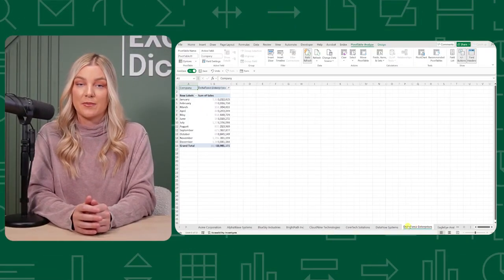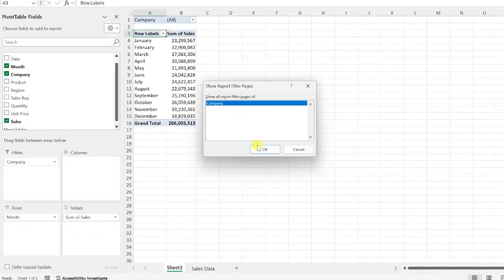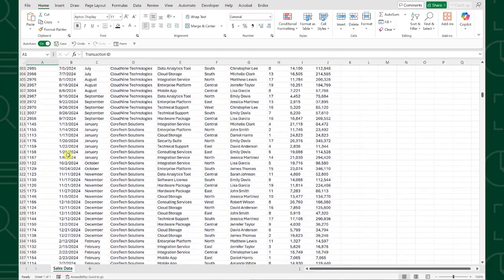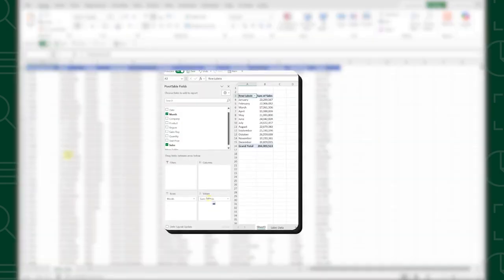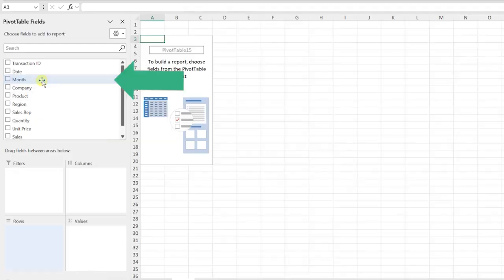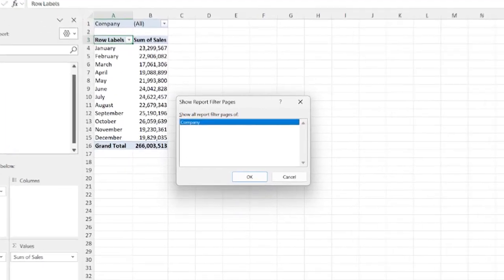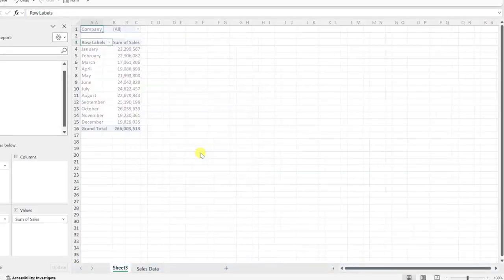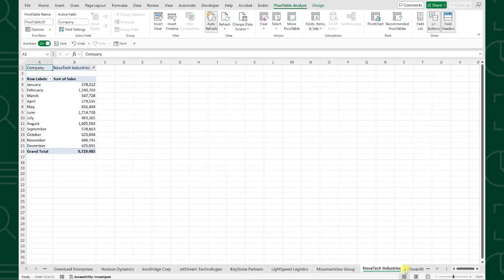Create Multiple Pivot Tables in Seconds with This Hidden Excel Trick! 🤯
Want to create multiple Pivot Table reports in Excel without repeating the same steps over and over?

In this video, you'll learn one of Excel's most powerful hidden Pivot Table features that automatically creates separate worksheets for every company, department, category, or salesperson with just one click.

📚 What You'll Learn:
✅ Create a Pivot Table from your sales data
✅ Group sales by month
✅ Add the Company field as a Report Filter
✅ Use "Show Report Filter Pages"
✅ Automatically generate individual worksheets
✅ Create 30+ Pivot Table reports in seconds

This Excel trick is perfect for analysts, accountants, managers, finance professionals, and anyone working with Pivot Tables.